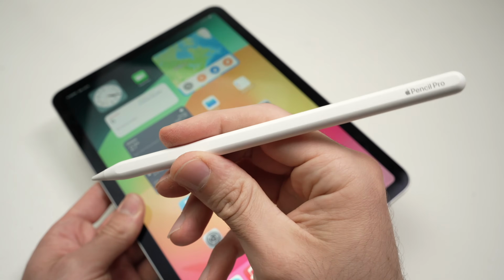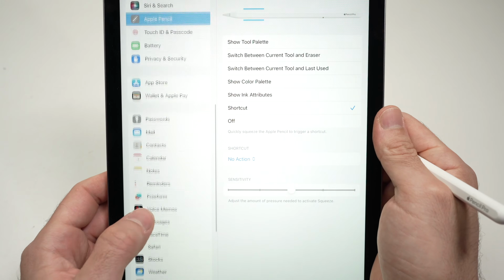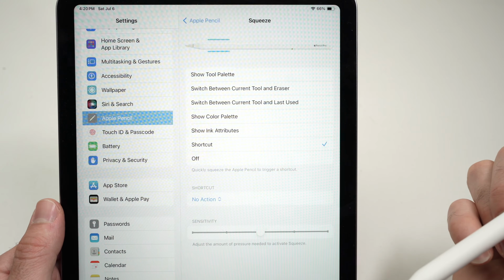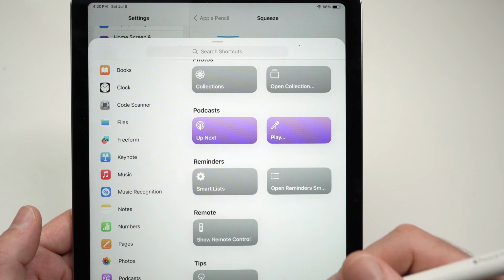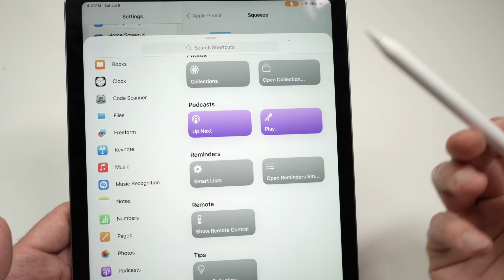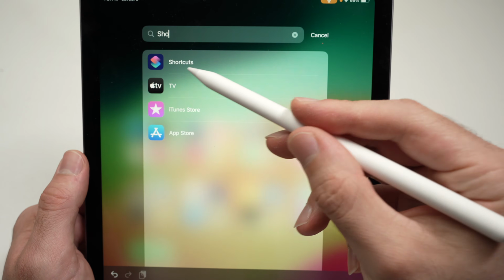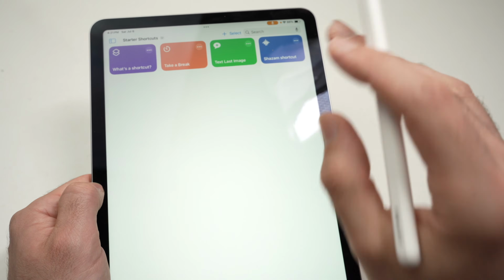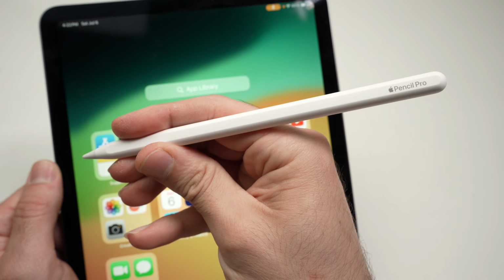Apple Pencil Pro: How to Setup Custom Shortcuts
I will show you step by step how to customize the squeeze function of your Apple Pencil Pro to be able to use any custom shortcut.
↓↓Amazon links↓↓
►Apple Pencil Pro
►Apple Pencil Pro Case
►Apple 20W USB-C Power Adapter

►ESR for iPad Air 11 Inch Case M2(2024)
►ZryXal 2024 iPad Pro 11 Inch Case